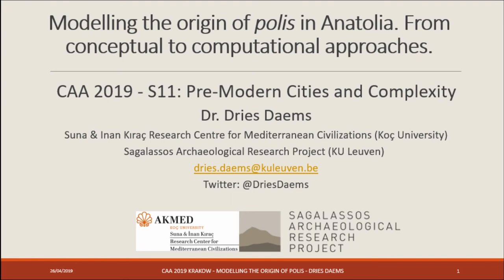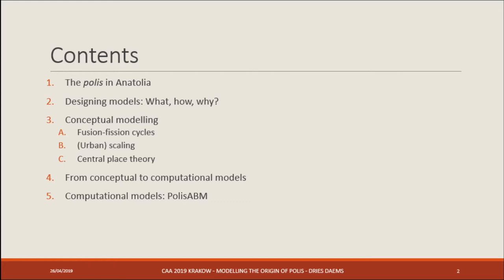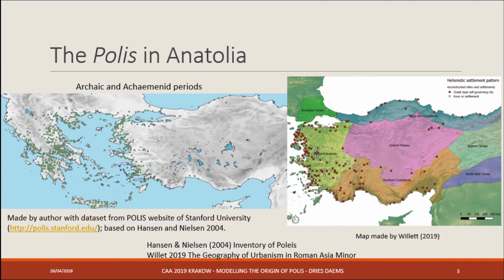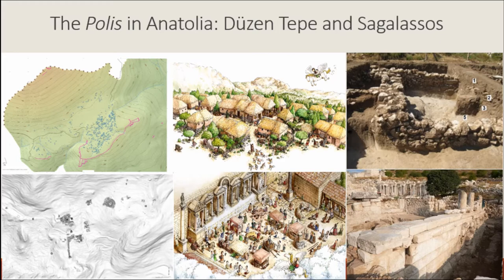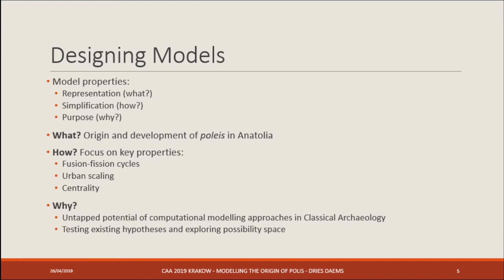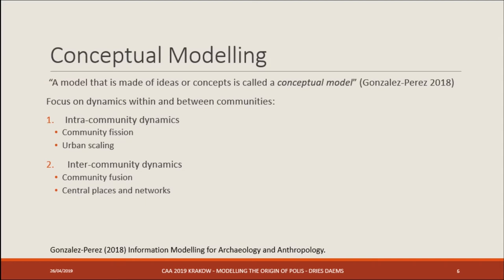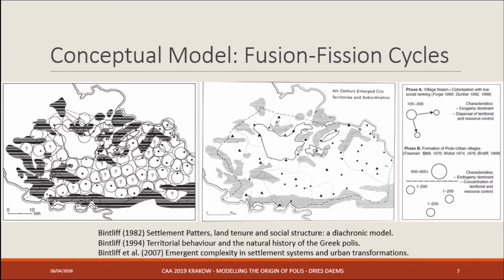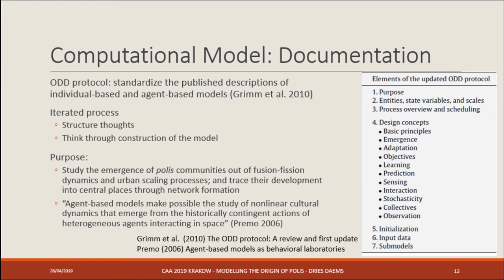Modelling the origin of polis in Anatolia. From conceptual to computational approaches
Cities can be generally considered as a form of settlement consisting of a spatial concentration of people, creating pockets of social interaction and information exchange. From a complex systems perspective, constituent interactions give rise to cities as emergent social units. Urban scaling studies have shown that “energized crowding” effects of interaction result in increasing returns to scale in economic growth and community formation, but also induce scalar stress leading to community fission. An urban community develops social, economic and political structures in response to positive and negative outcomes of energized crowding. In recent years, complex systems and urban scaling approaches have started to gain momentum in archaeology,with applications on Roman, Medieval European, and Mesoamerican urban systems. However, for these approaches to gain general acceptance in our discipline, more applications are still needed.  For  this  paper,  I  wish  to  present  a  case  study  of  the  development  of  urbanized  and  political communities – so-called poleis – in Achaemenid and Hellenistic Anatolia (5th – 1st centuries BCE). I will show how a conceptual model of the origin of polis can be translated into a computational model based on complex systems and scaling perspectives, by focusing on key properties such as social interaction and information exchange between social actors within and between poleis. I will present the preliminary outlines of an agent-based model of polis systems as hubs in a settlement network, pulling in flows of people, information, and resources through the interaction with each other and an overarching Imperial government.

Dries Daems